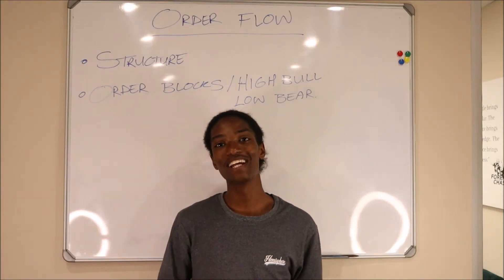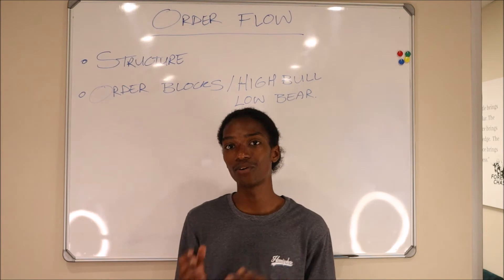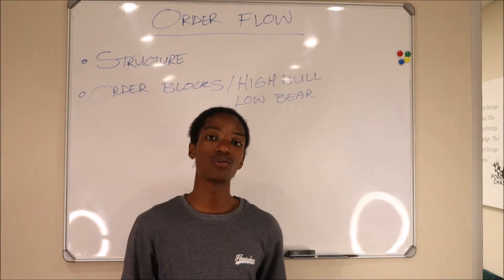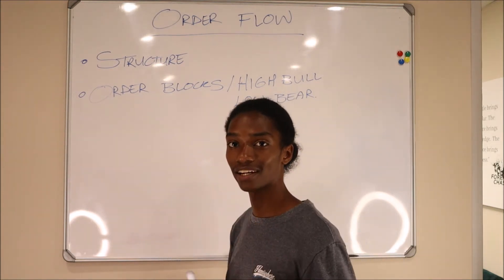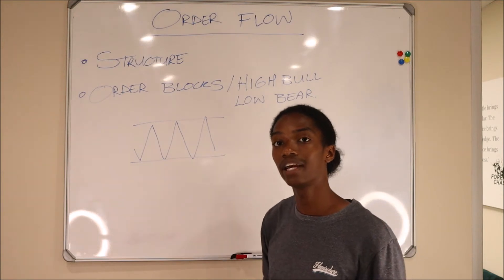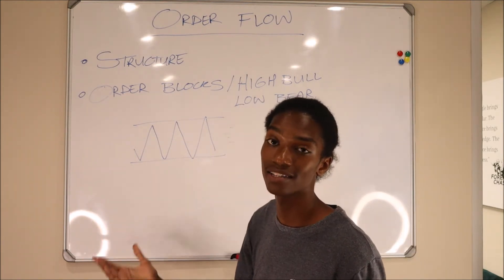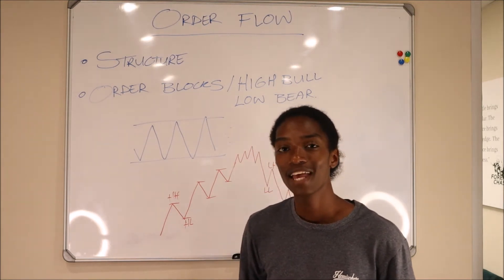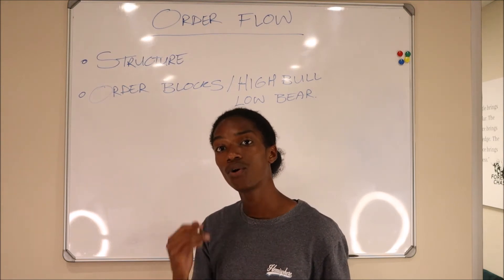Forex markets and Order Flow part 1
This video introduces the concepts of order flow and how to spot order flow. Part 2 will include a look into the charts.

My channel is about Forex Trading Analysis and concepts to capitalize on gains in the Financial Markets. I cover lots of cool stuff such as Smart money trading concepts, Price action concepts and my own Forex analysis as well as Market Forecasts.

To register with my preferred broker, Exness.